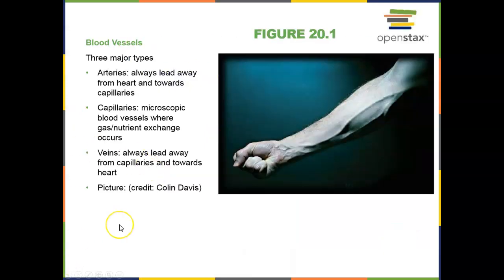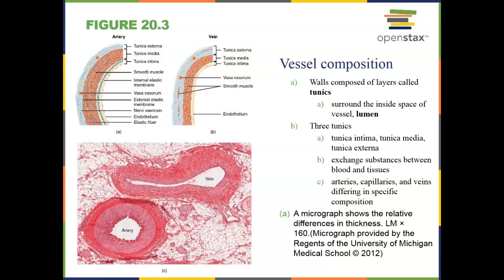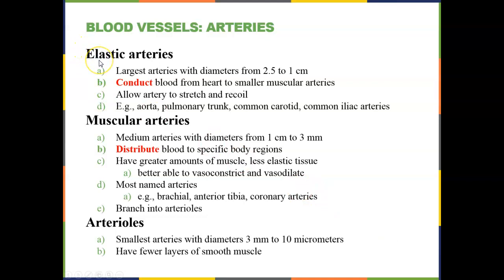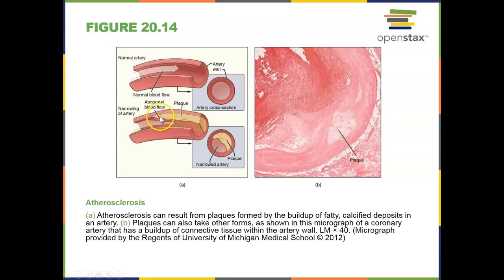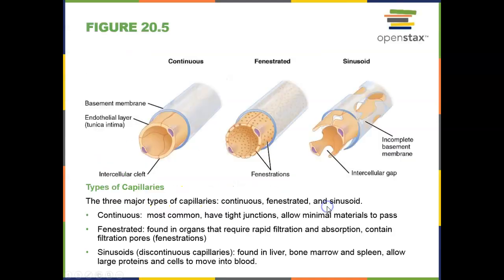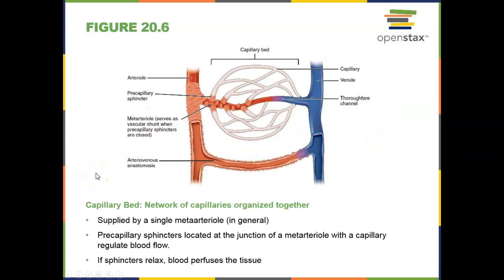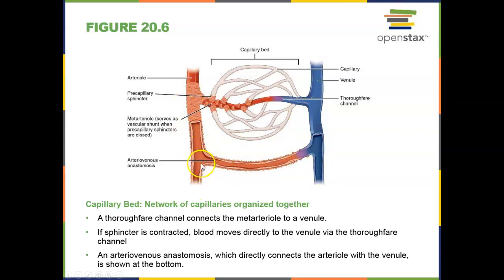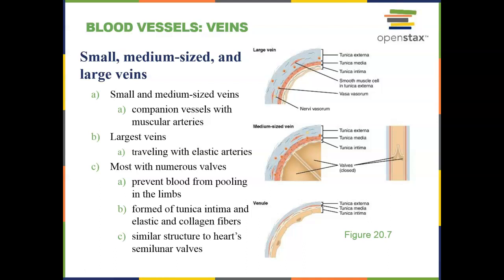Chapter 20 part 1 BIO201 OER